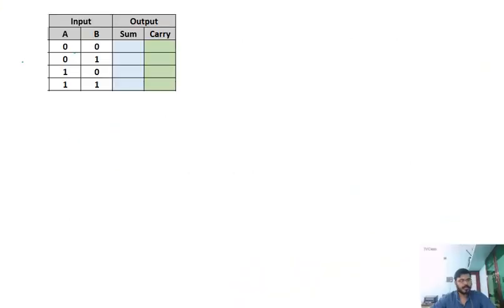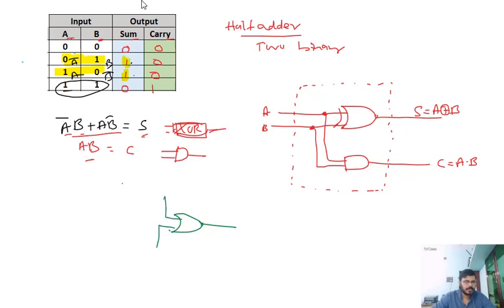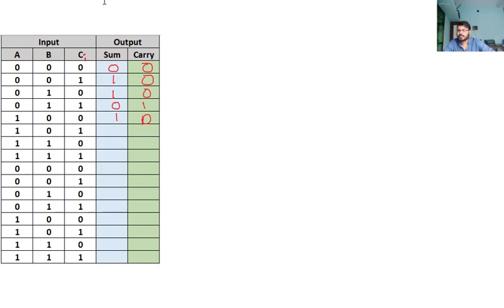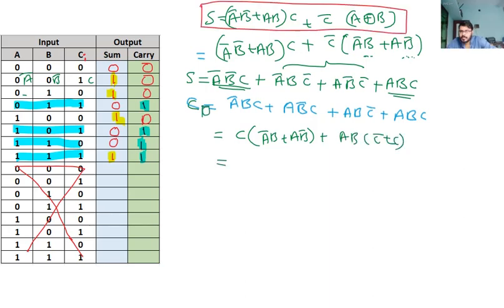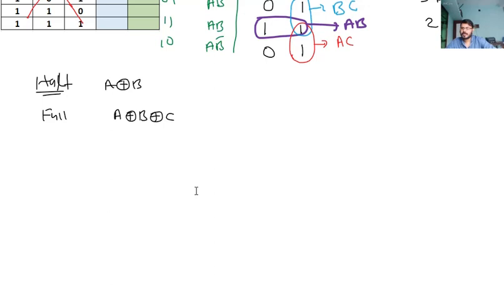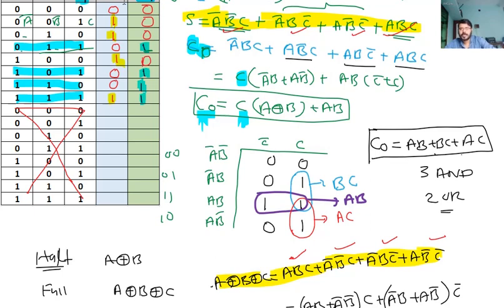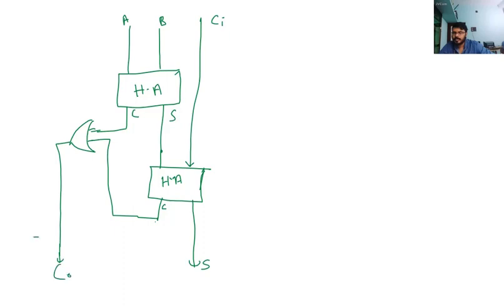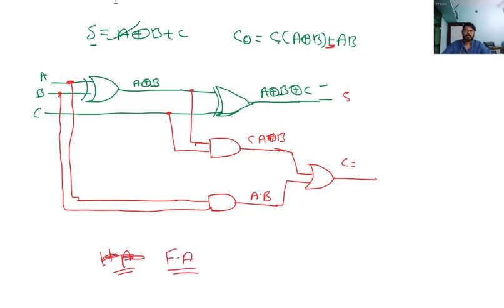Half Adder & Full Adder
BSc Physics-V Sem-Core Course – IX
PH5B09  Electronics Analog and DIgital
Module 8. Logic gates and circuits